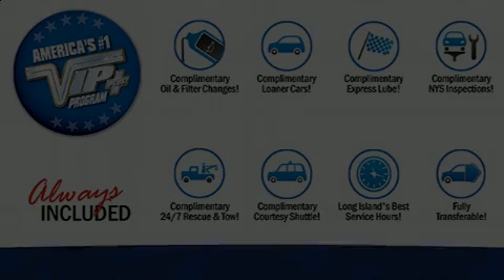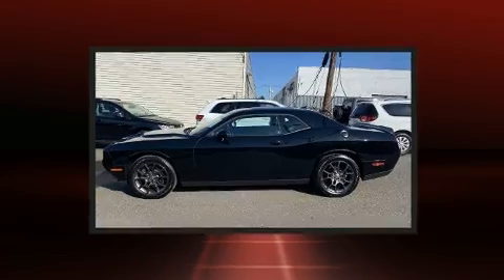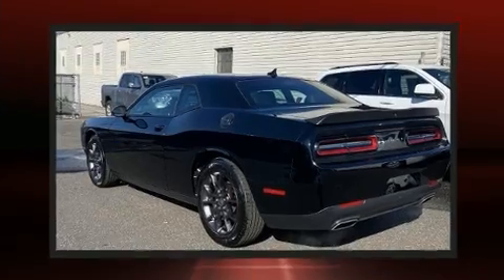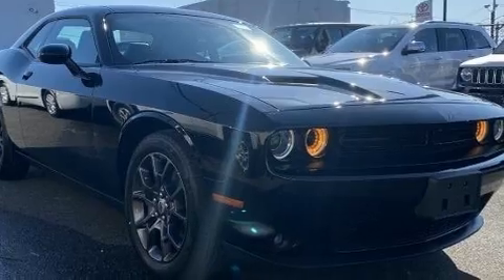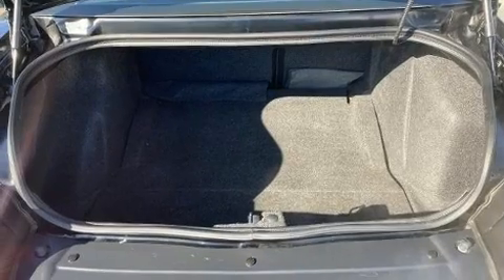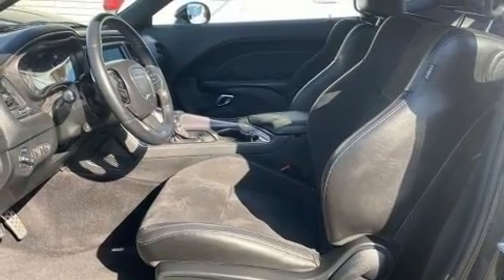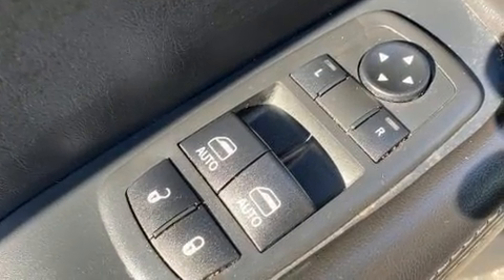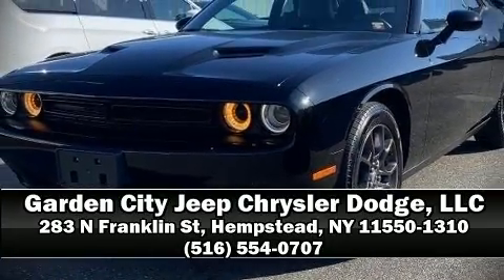2018 Dodge Challenger GT in Hempstead, NY 11550-1310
Here's a great deal on a 2018 Dodge Challenger. With less than 20,000 miles on the odometer, this vehicle proves competitive in its price class based on its condition and value. Dodge made sure to keep road-handling and sportiness at the top of it's priority list. Under the hood you'll find a 6 cylinder engine with more than 300 horsepower, and all wheel drive keeps this model firmly attached to the road surface. Well tuned suspension and stability control deliver a spirited, yet composed, ride and drive Dodge prioritized fit and finish as evidenced by: front and rear reading lights, a built-in garage door transmitter, a trip computer, an automatic dimming rear-view mirror, a blind spot monitoring system, power windows, and cruise control. Features such as automatic climate control and leather upholstery prove that economical transportation does not need to be sparsely equipped. With high intensity discharge headlights illuminating your path, you'll always appreciate maximum visibility. Audio features include an AM/FM radio, steering wheel mounted audio controls, and 10 speakers, providing excellent sound throughout the cabin. With side curtain airbags supplementing the rest of the safety network, you can be assured that you and your passengers will experience top-tier protection. This vehicle has achieved Certified Pre-Owned status, by passing Dodge's rigorous certification process. We'd also be happy to help you arrange financing for your vehicle.